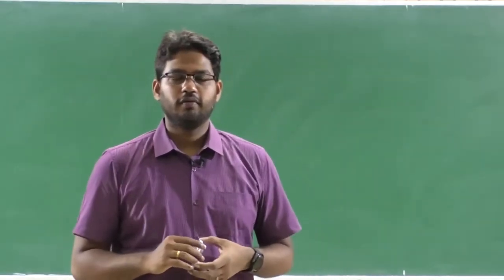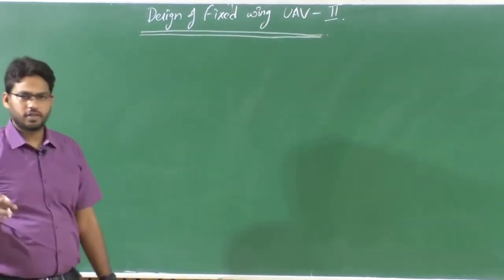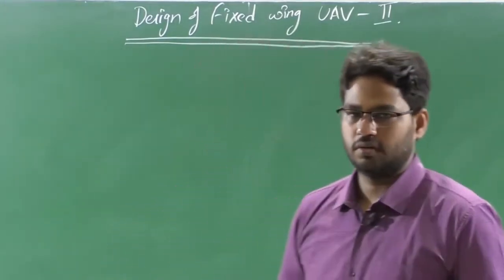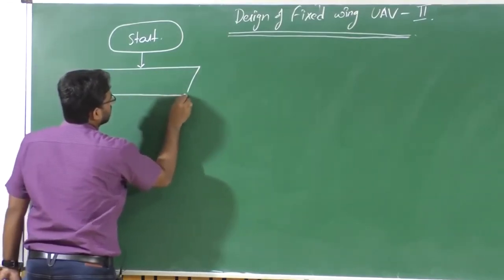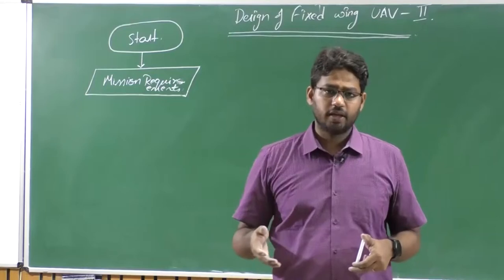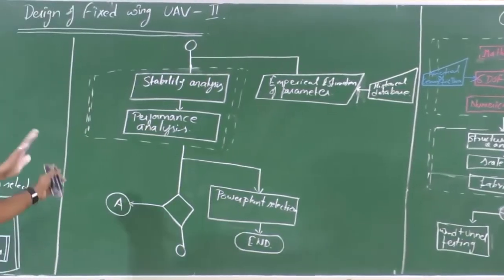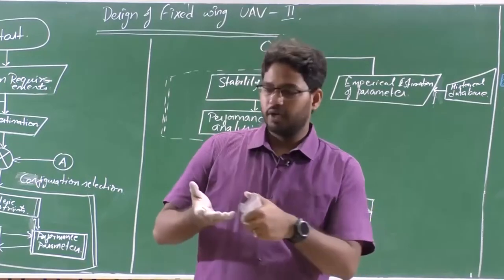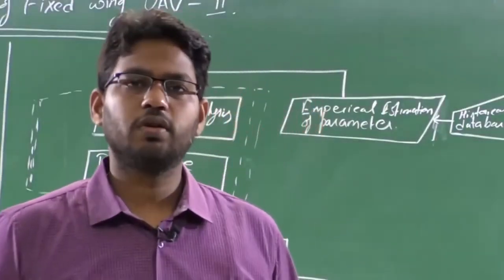Lec 01: Introduction to Design Algorithms: Flight Dynamics Point of View